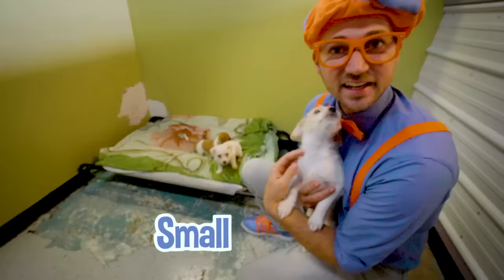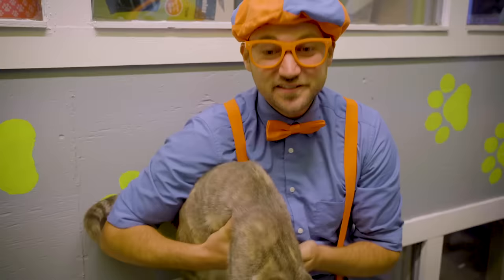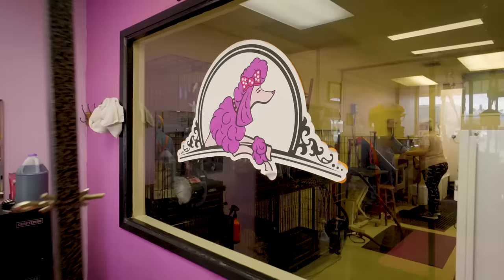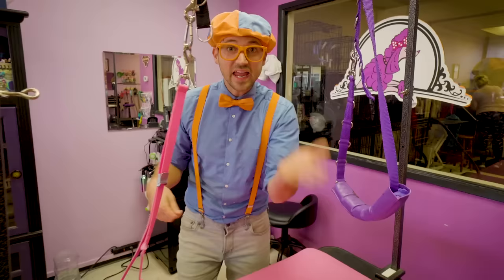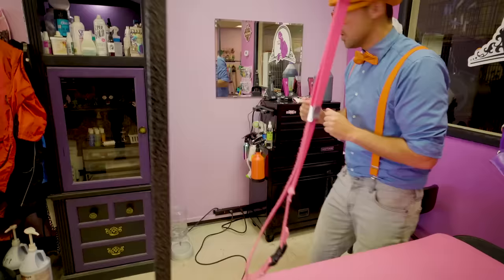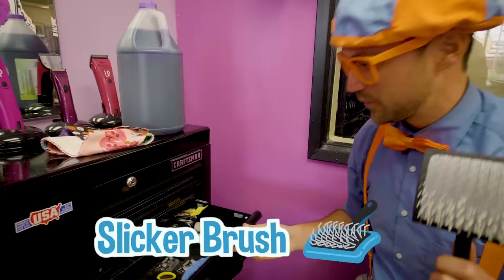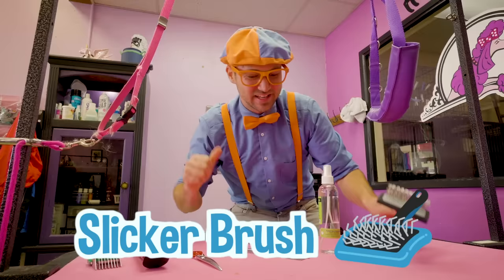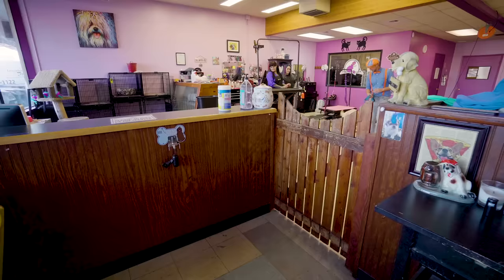Blippi Cares For Pets At The Animal Shelter! | Fun and Educational Videos for Kids